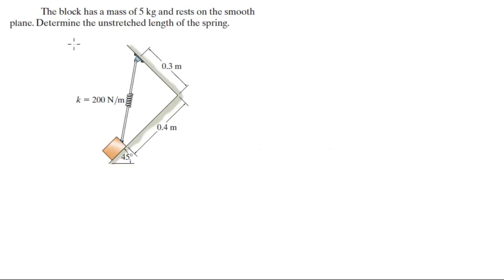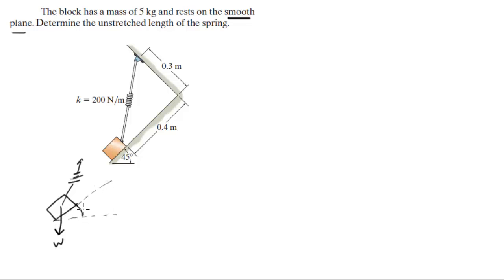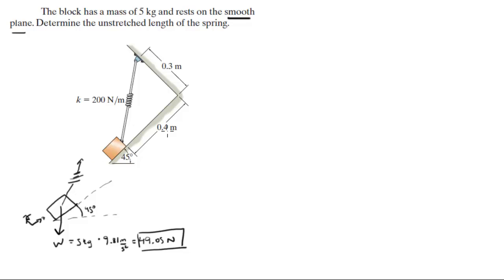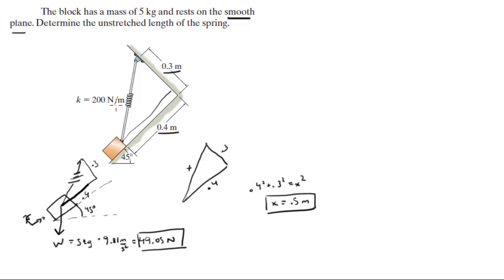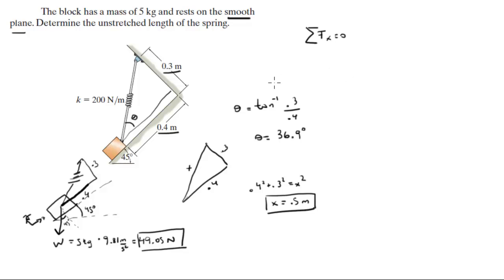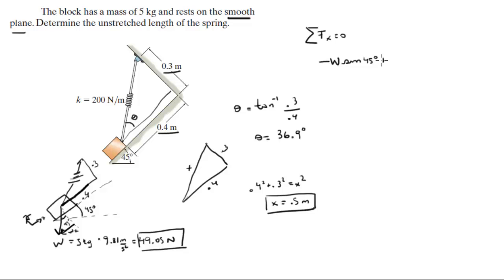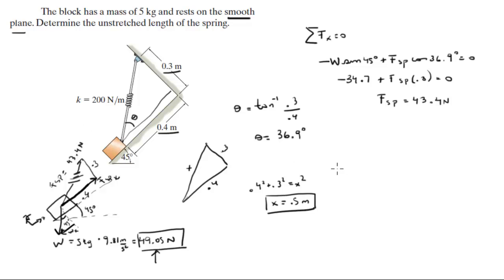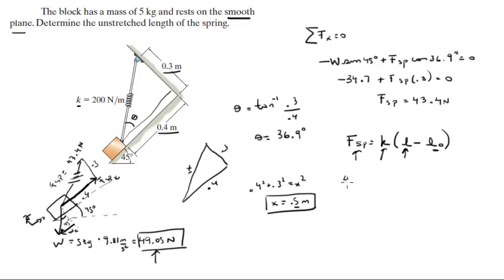Determine the unstretched length of the spring.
The block has a mass of 5 kg and rests on the smooth
plane. Determine the unstretched length of the spring.